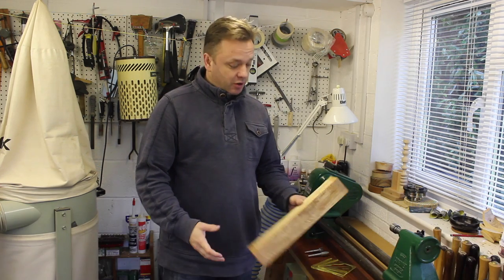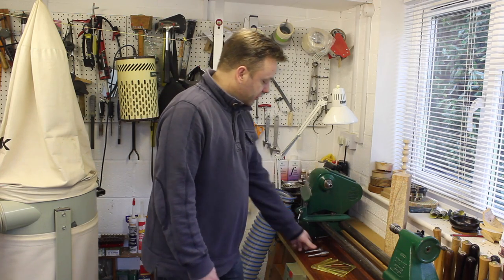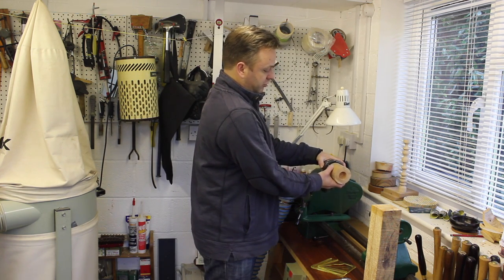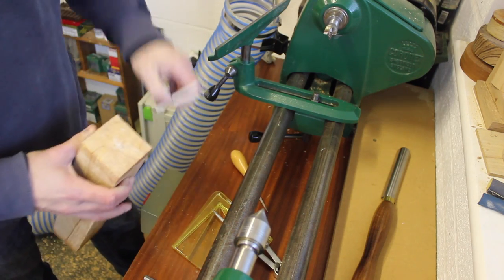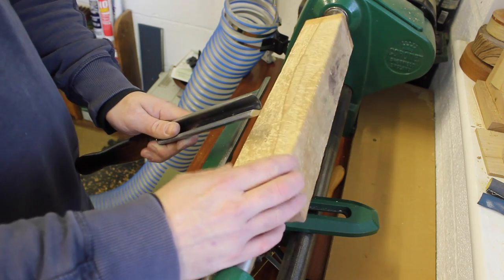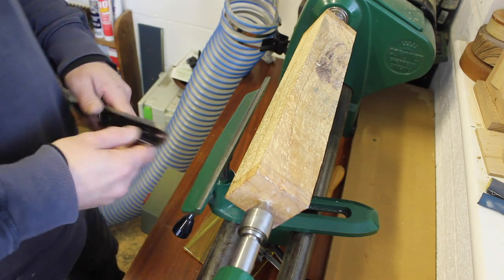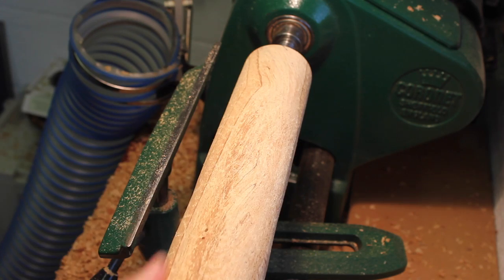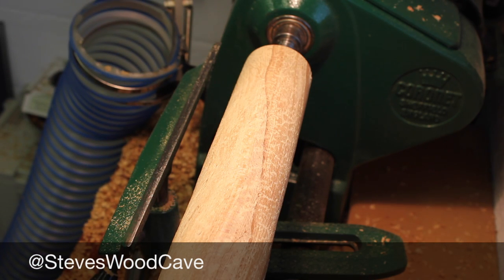Part 1 of 3 : Woodturning for Beginners / Spindle Turning - Roughing from Square to Round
This video is about Woodturning and is aimed at beginners only. This is the first step needed in spindle turning where you turn a square cross sectioned piece of wood to a cylinder or round using a "roughing gouge" (THIS TOOL SHOULD ONLY BE USED FOR SPINDLE TURNING!).

In this series of 3 videos I show how I make a spinning top and introduce a few spindle turning tools (a spindle gouge, a parting tool, a beading tool and a roughing gouge) and how to use them safely. I also discuss how to mount the wood between centres and in a four jaw chuck (scroll chuck), and any related issues. One of my most used wood finishing techniques is also shown. A wood lathe is a great asset in the woodworker's workshop. So why not get yourself one and start woodturning, you will not regret it?!!